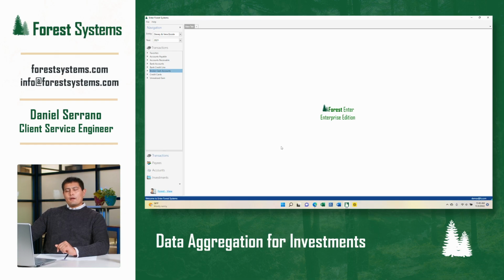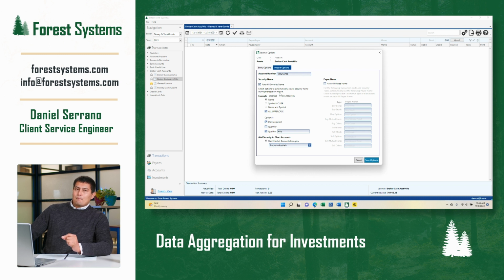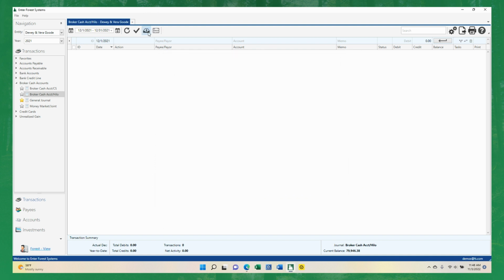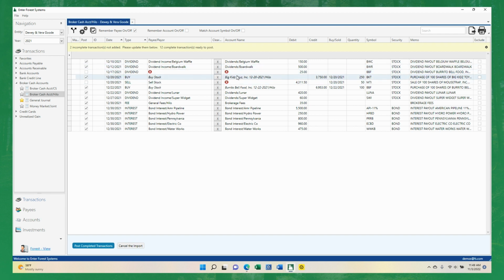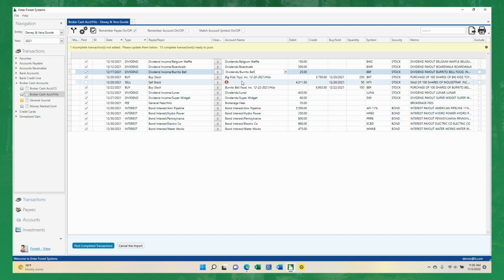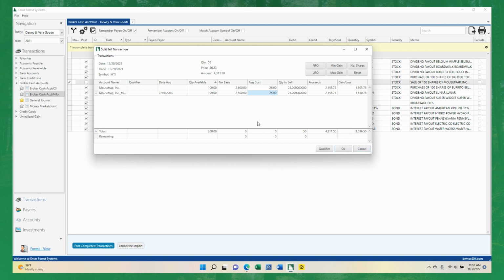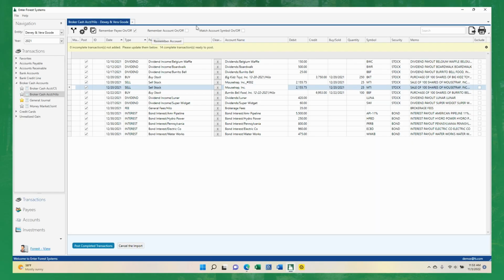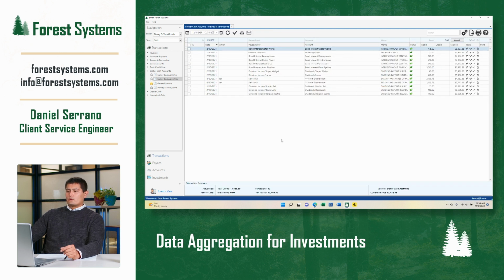Forest Data Aggregation